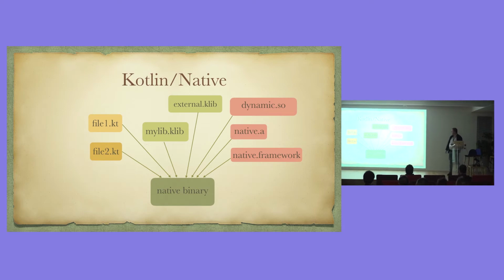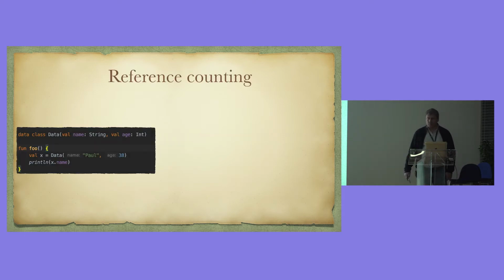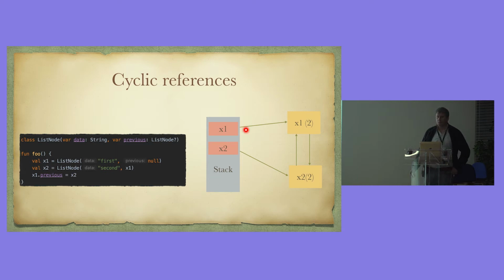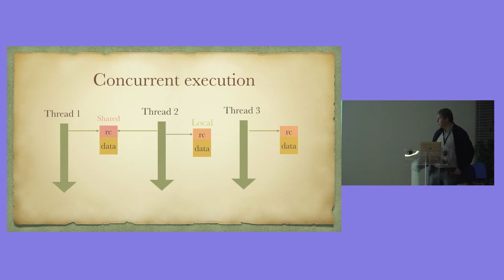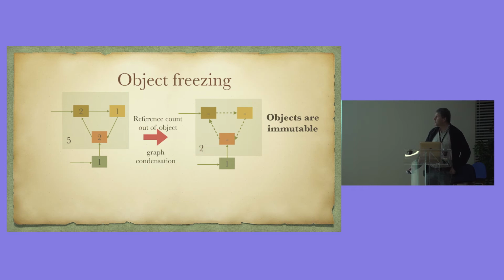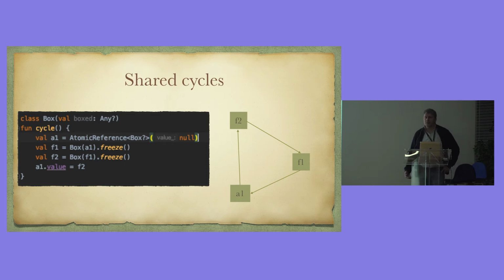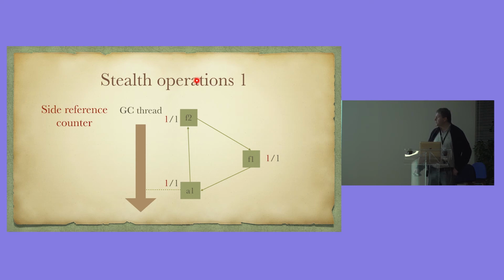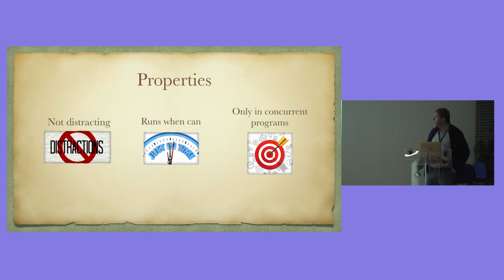Talking.Kt - Kotlin/Native concurrent garbage collector: stealth ops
Garbage collector implementation in multithreaded heavily interoped language runtime like one in Kotlin/Native could be
challenging.

In this talk Nikolay, principal author of this runtime will explain how concurrent non-intrusive garbage collector was
implemented, and how it allowed to avoid memory leaks in the kotlinx.coroutines library implementation.

Conférence présentée par Nikolay Igotti (Tech Lead - Jetbrains).

Talking.Kt est une conférence organisée par Publicis Sapient Engineering.